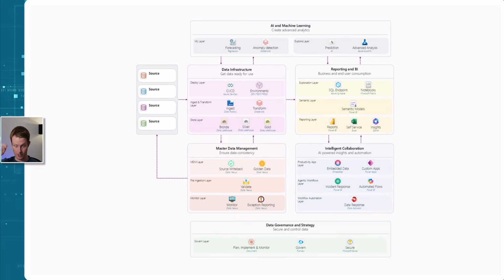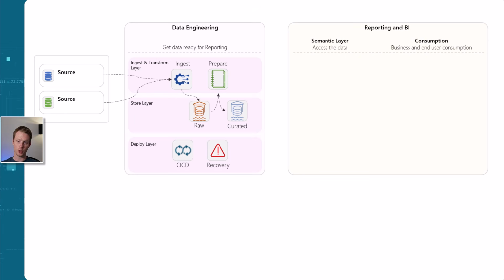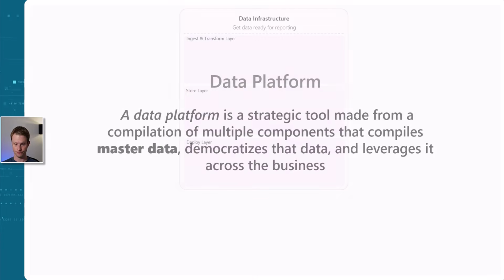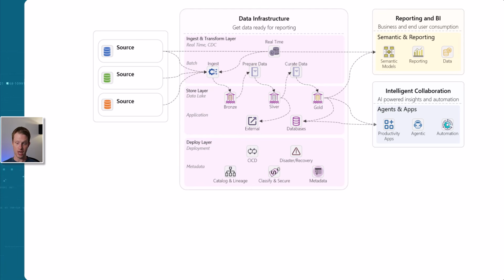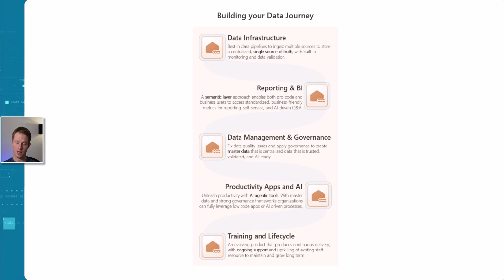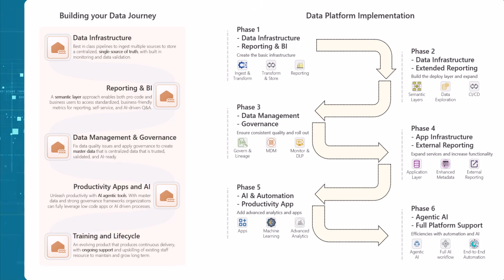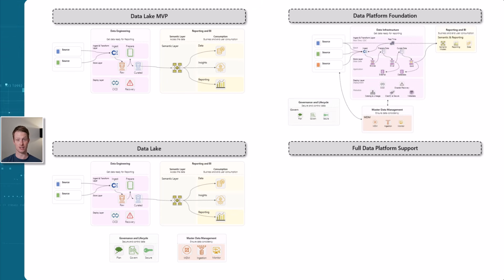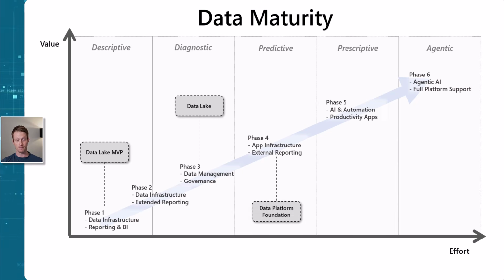Steps to Implement a Data Platform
The foundation of a data platform is a centralized area to store data from multiple sources. This is then fed into business intelligence and reporting. However, a modern data platform is much more than just this technology.

The key focus is to create master data - data that is centralized data that is trusted, validated, and AI-ready This video breaks down phases and steps required to get to a full data platform implementation.